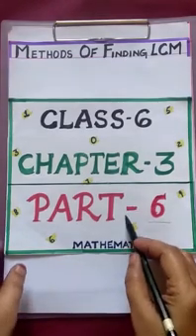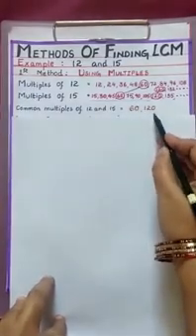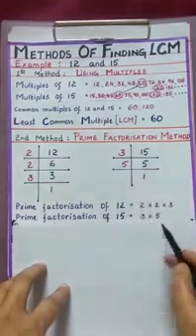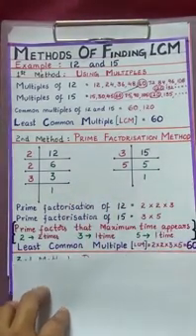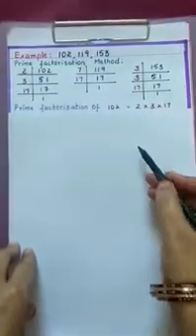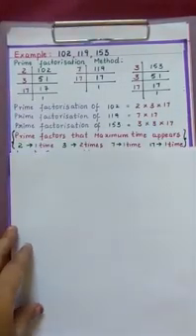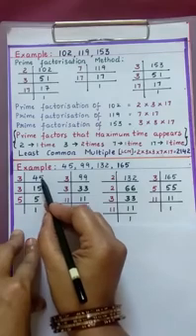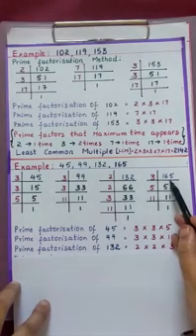14-09-2020 Class 06 Mathematics Ch-03 Part-06